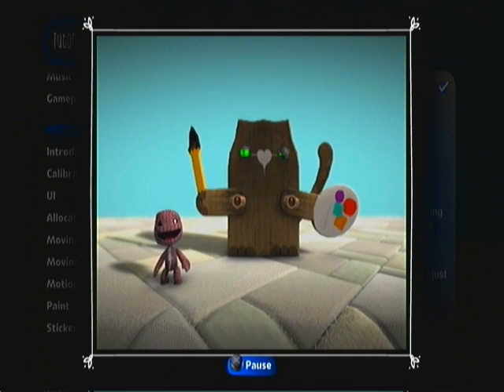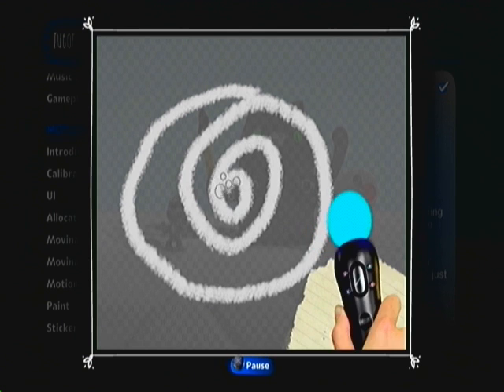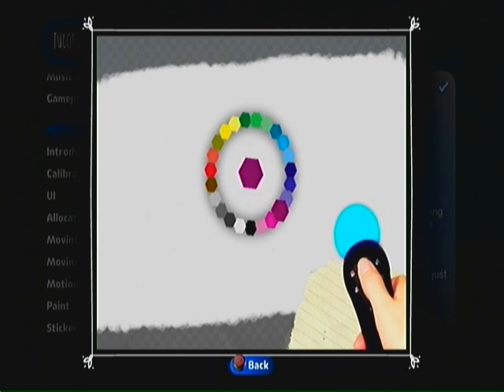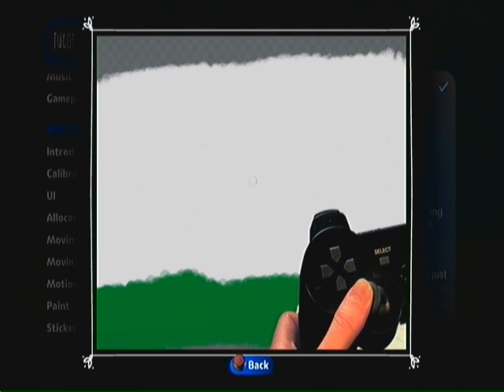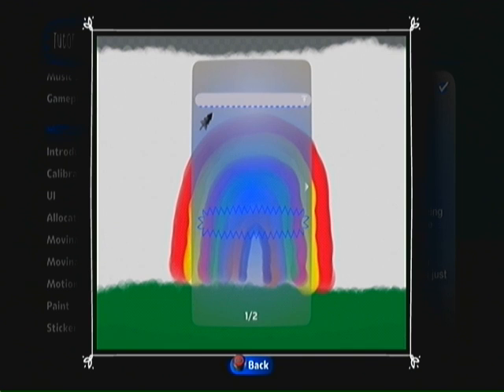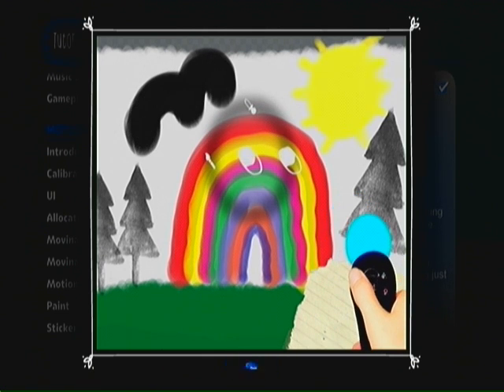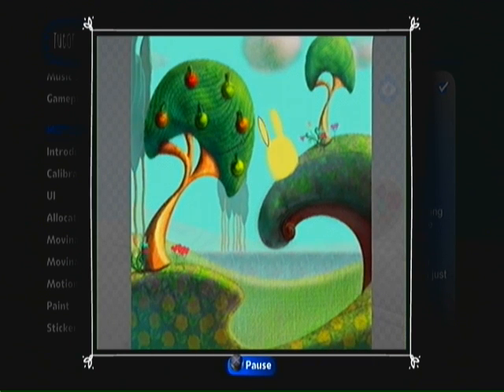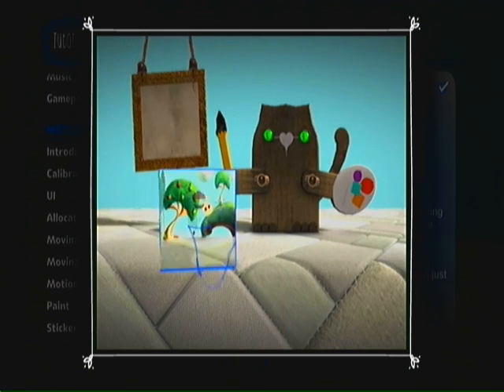LBP2 Move Video Tutorial: Paint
Along with Patch 1.06 came along Playstation Move Compatability. and i have recorded the in-game video tutorials for you!